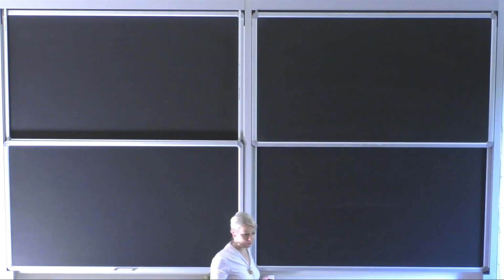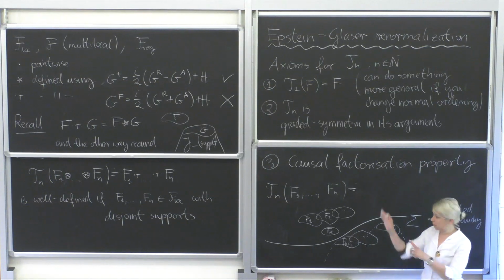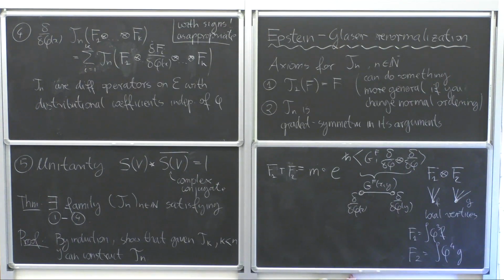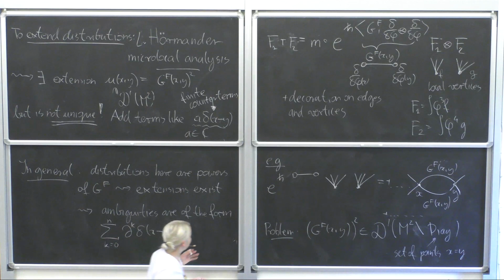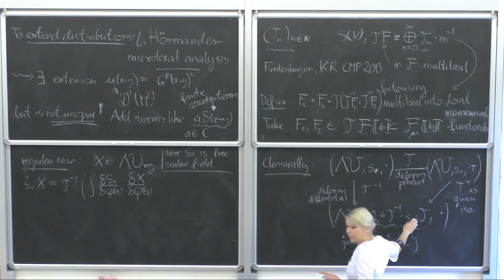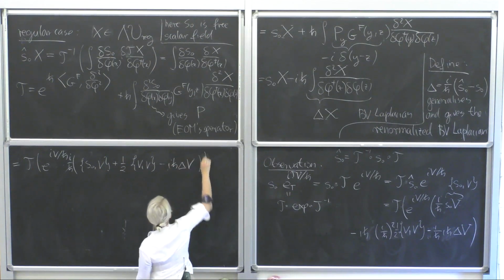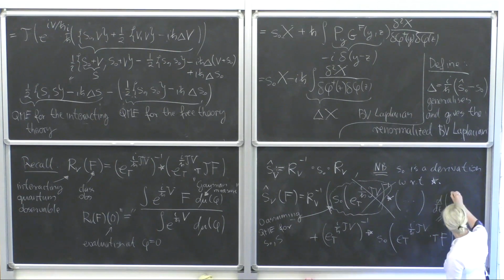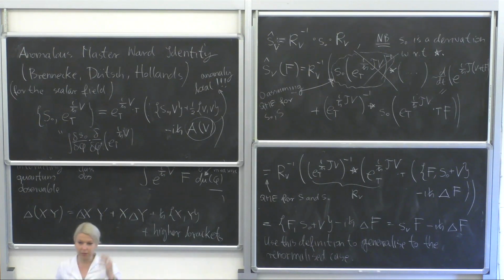Kasja Rejzner: "BV formalism in perturbative algebraic quantum field theory" 2/3